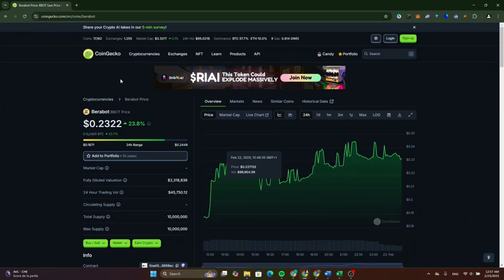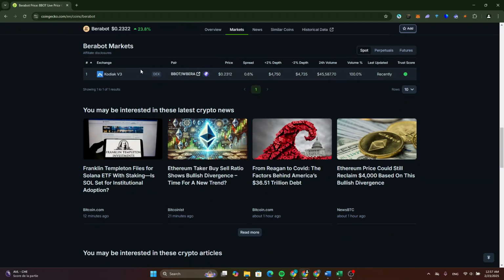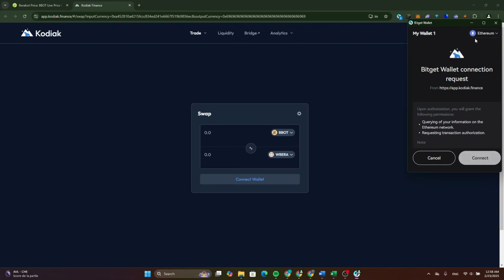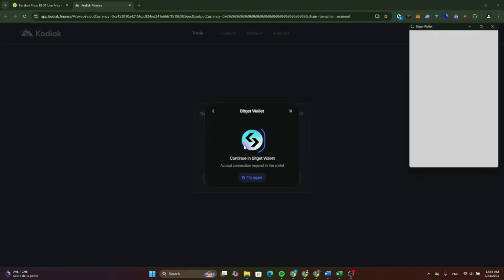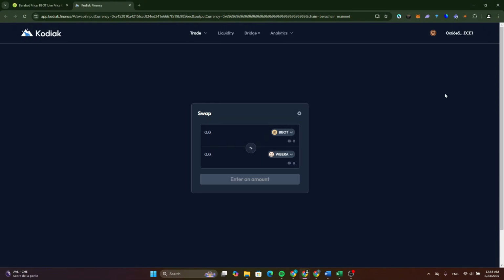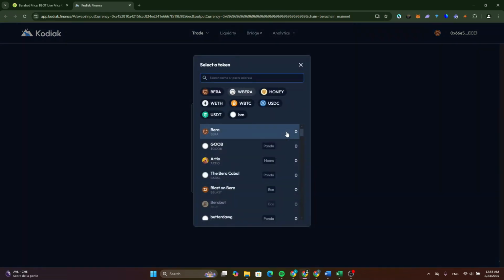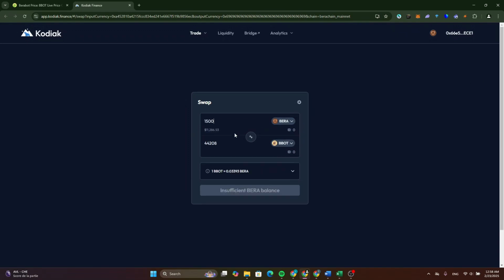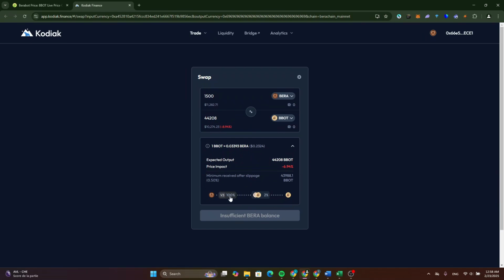How To BUY $BBOT – Berabot TOKEN CRYPTO COIN IN 60 SECONDS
Learn How To BUY $BBOT  – Berabot TOKEN CRYPTO COIN . This video will cover everything that you need to know and help you solve your problem quickly.
Stay till the end of the video to find out How To BUY $BBOT  – Berabot TOKEN CRYPTO COIN.

Did you learn How To BUY $BBOT  – Berabot TOKEN CRYPTO COIN ?

Do you want to see another video about How To BUY $BBOT  – Berabot TOKEN CRYPTO COIN ?

Did you enjoy How To BUY $BBOT  – Berabot TOKEN CRYPTO COIN ?